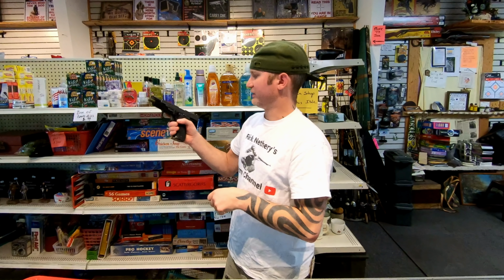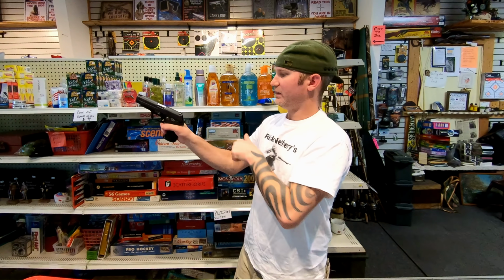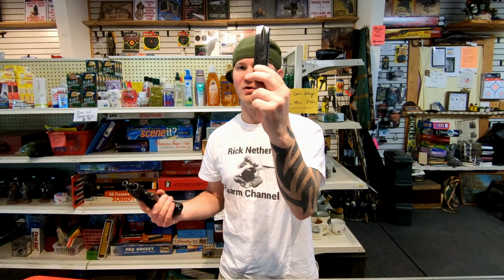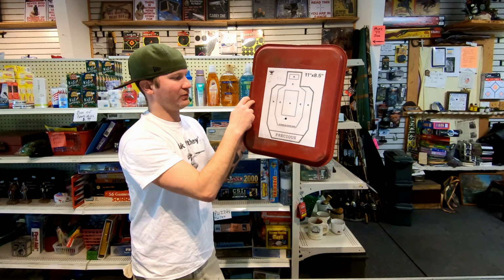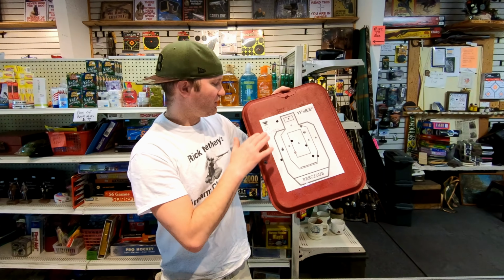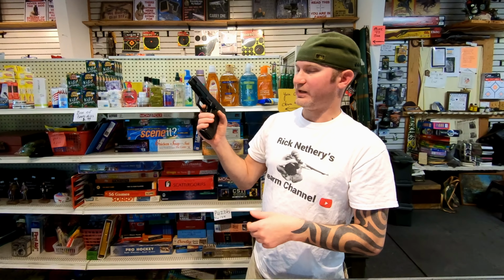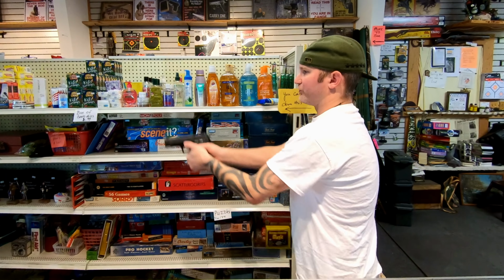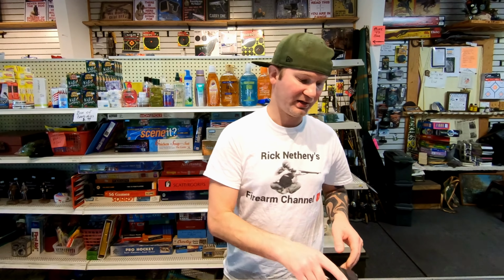Best Handgun For Under $500